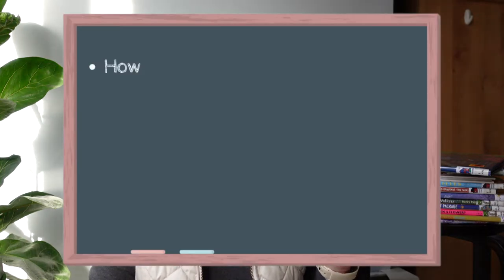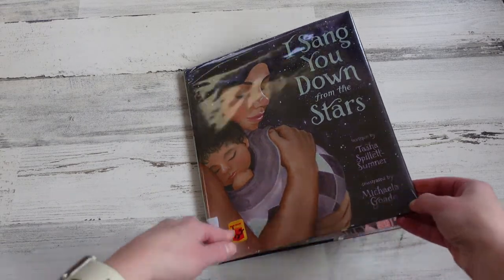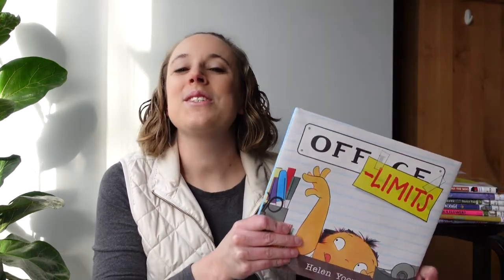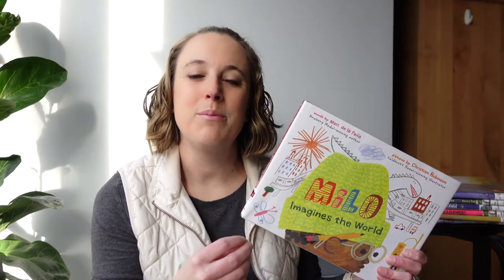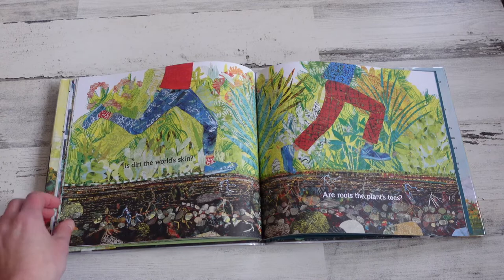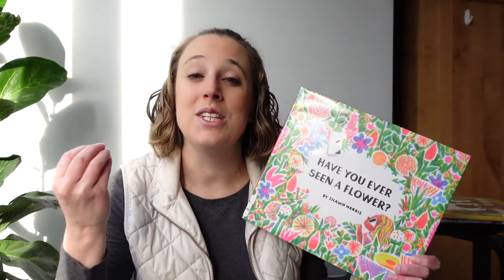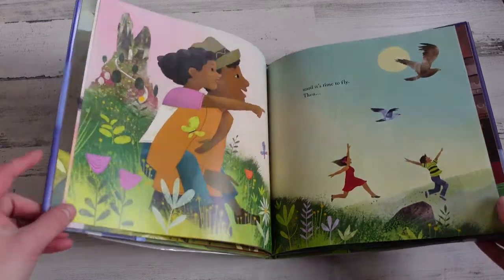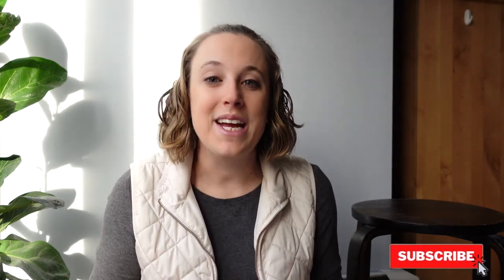CALDECOTT PREDICTIONS 2022 | Caldecott Medal Book Award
Here are my Caldecott predictions for 2022!  I can't wait to see which books are chosen for this year's book awards.  What is your Caldecott prediction for 2022?  Share in the comments below!

BOOKS IN THE VIDEO:
Dream Street
I Sang You Down from the Stars
Mel Fell
Milo Imagines the World
Is Was
Wonder Walkers
The Lost Package
Have You Ever Seen a Flower
Outside, Inside
I'll Meet You in Your Dreams

BONUS PREDICTIONS:
Amos McGee Misses the Bus
A House
I Dream of Popo
My Tree
The Rock from the Sky

Sara :)